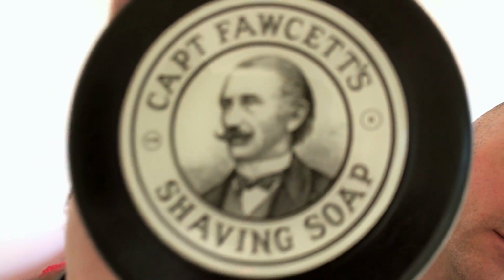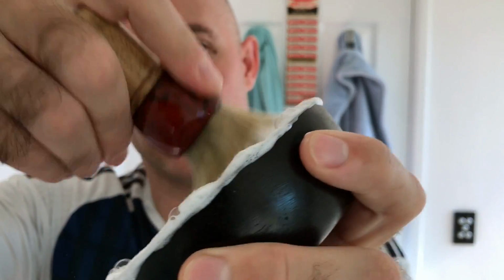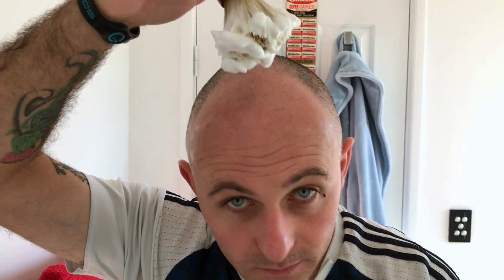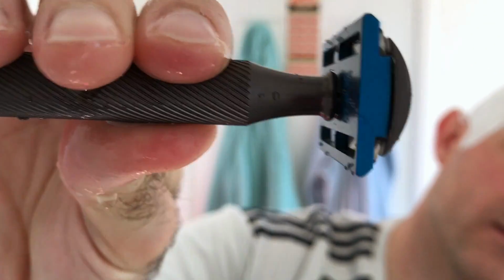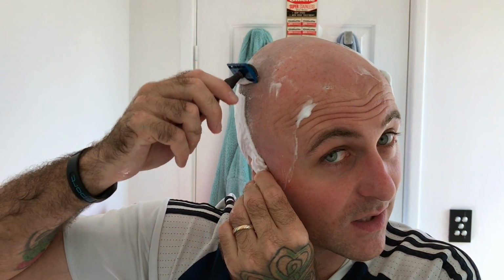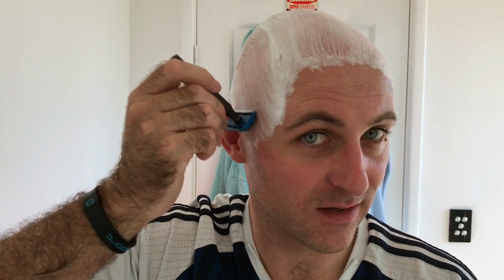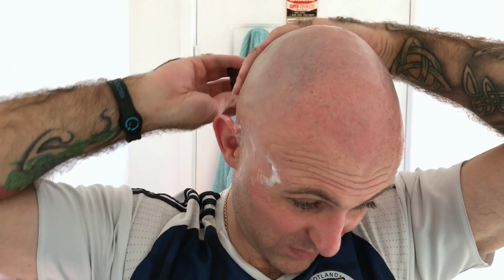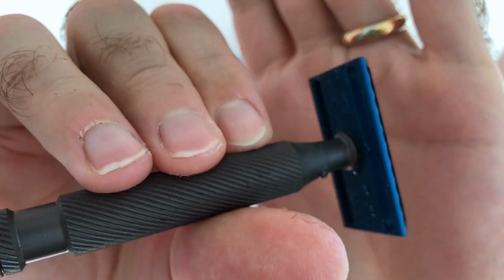Head Shave featuring Captain Fawcett Shaving Soap, GrayDog Boar and ATT R1 Calypso!!!!!